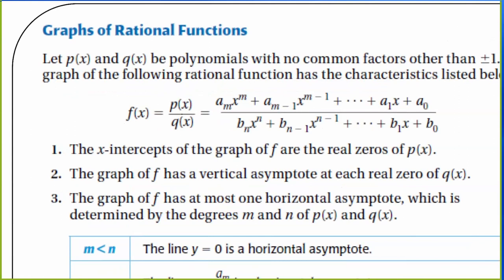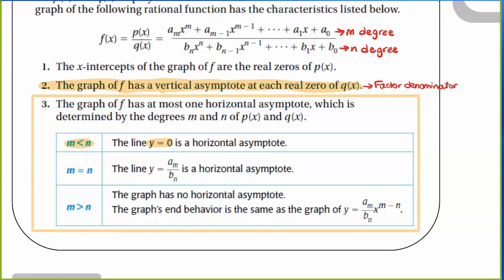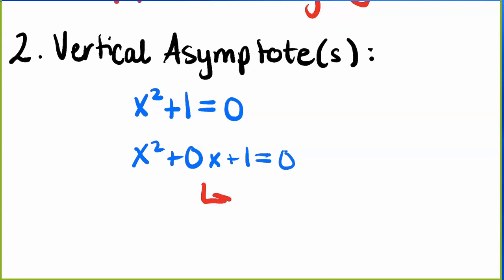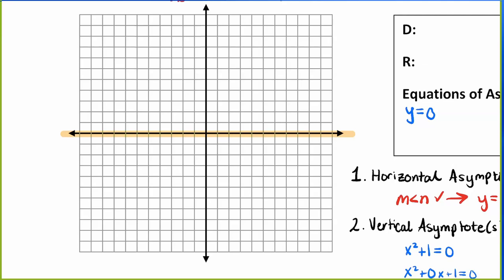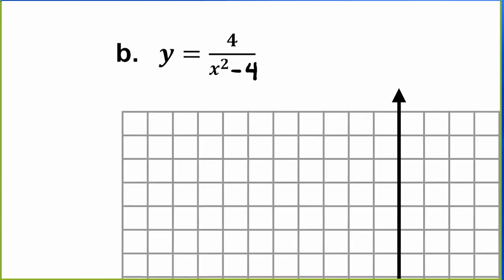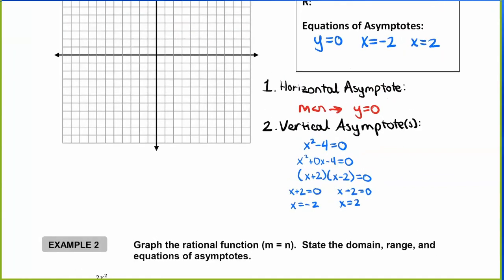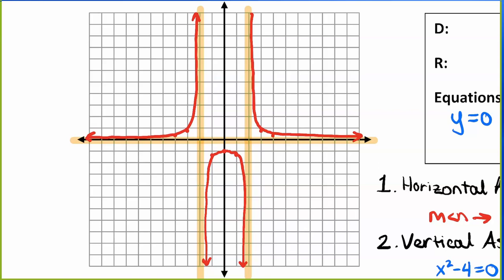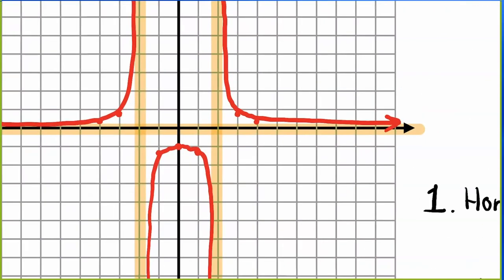Ch. 5.3 - Notes (part 1)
Example 1 where m is less than n.